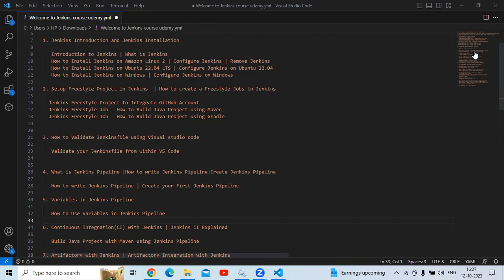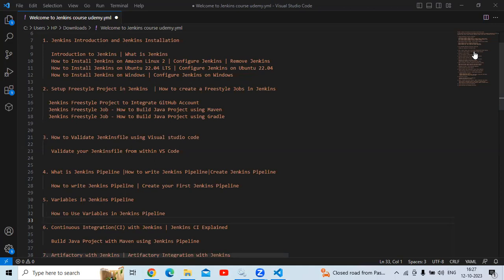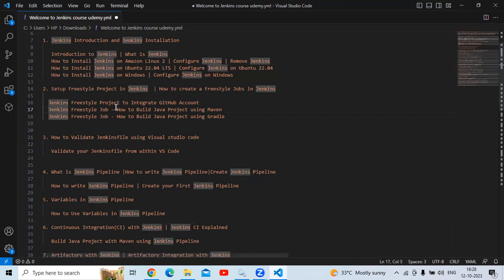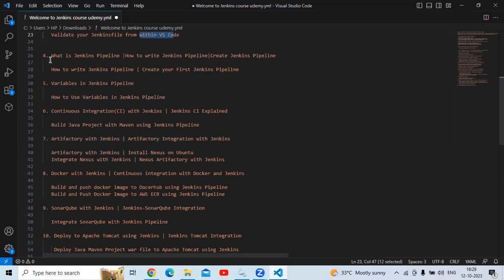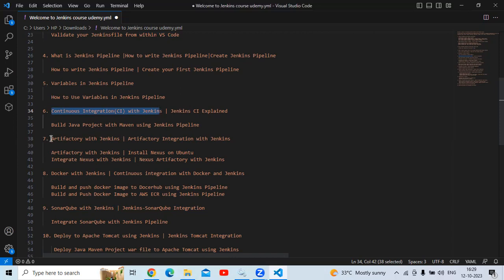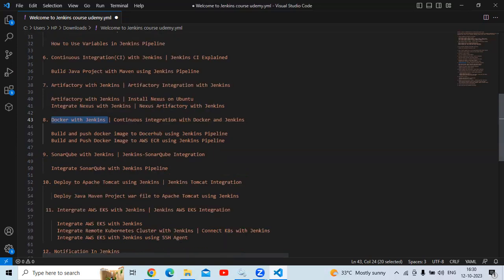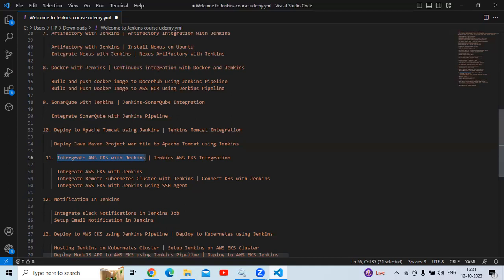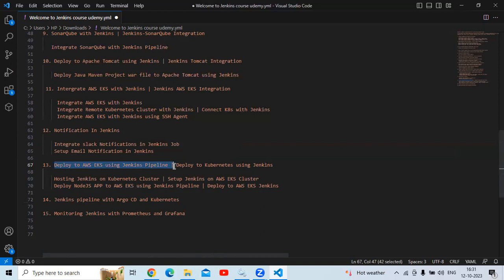Jenkins CI CD Pipeline Hands On Udemy Course | Jenkins Tutorial Best Course Udemy Coupon Code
Jenkins CI CD Pipeline Hands On for DevOps | Jenkins Tutorial | Jenkins CI CD Pipeline Hands On for DevOps Engineer | Jenkins CI/CD Pipeline Tutorial | End to End CI/CD Pipeline in Jenkins
0:00 Jenkins CI CD Pipeline Udemy Course